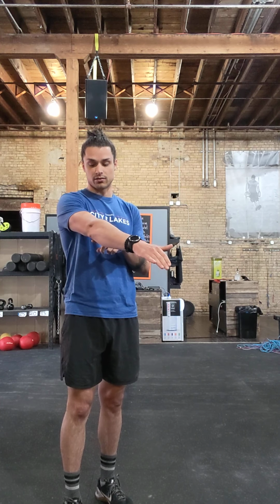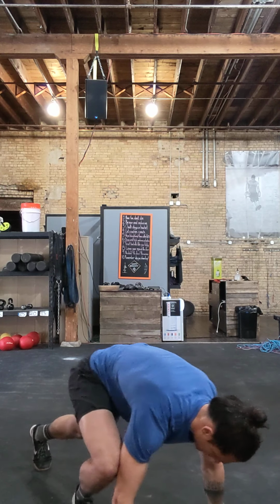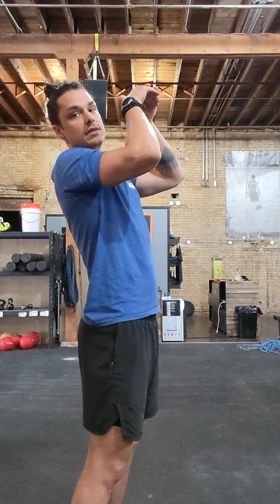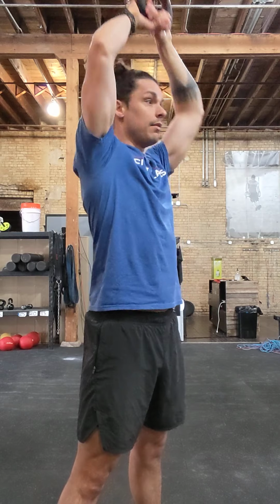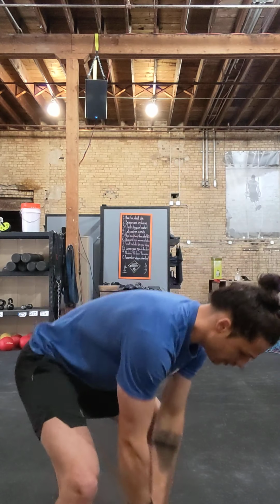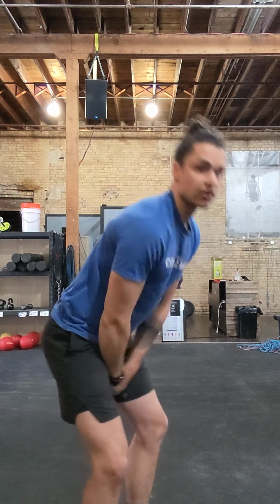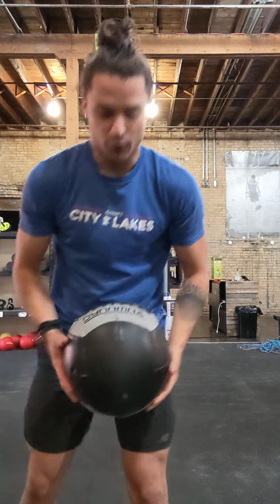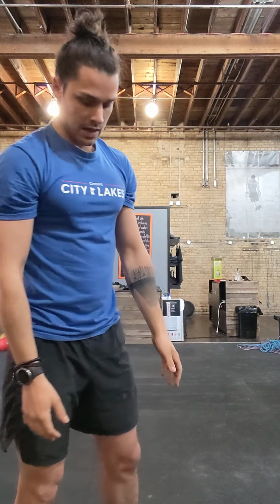051120 EQUIPMENT WOD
5 Rounds For Time:
100 Mountain Climbers
30 American Kettlebell Swing (53/35)
30 Wall Balls (20/14)